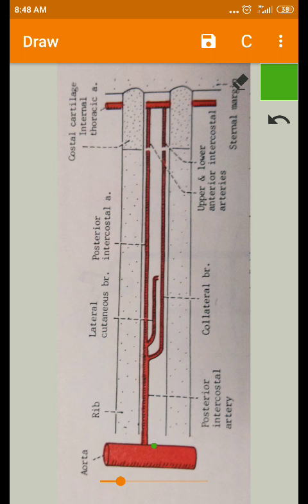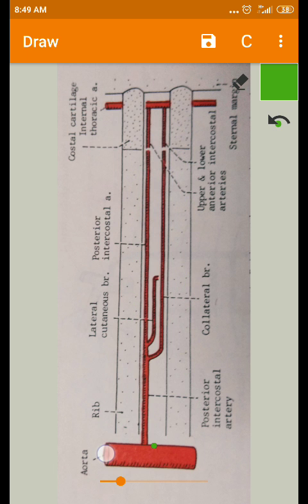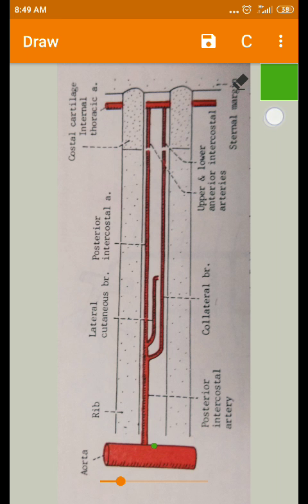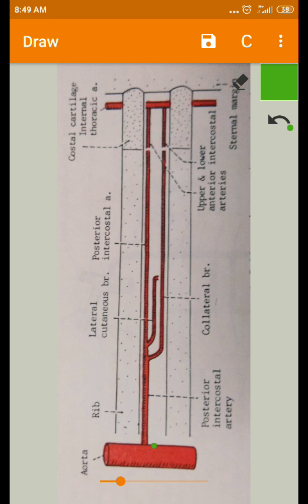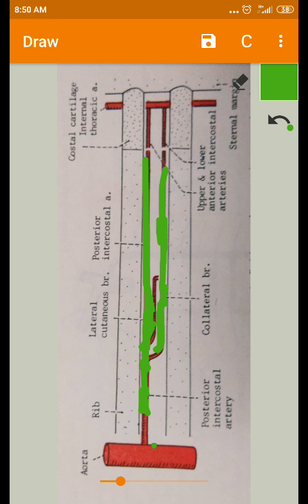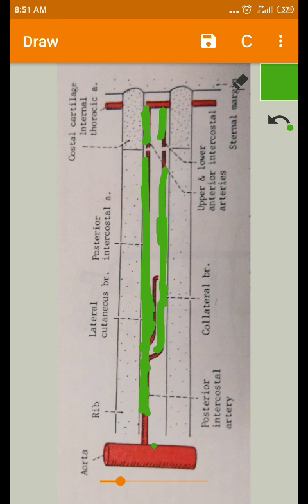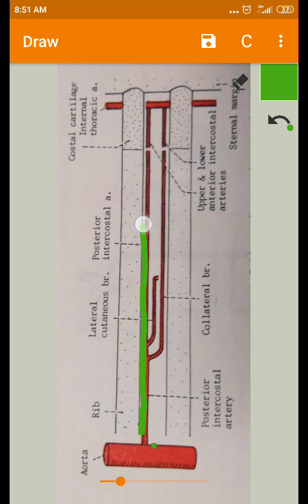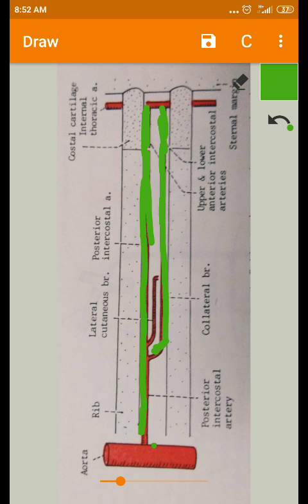Schematic representation of Intercostal arteries THORAX